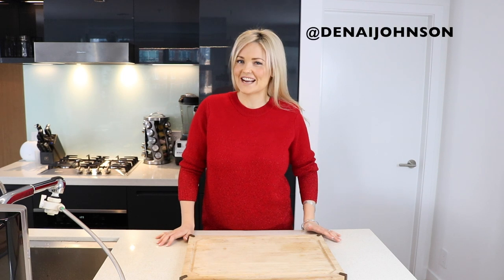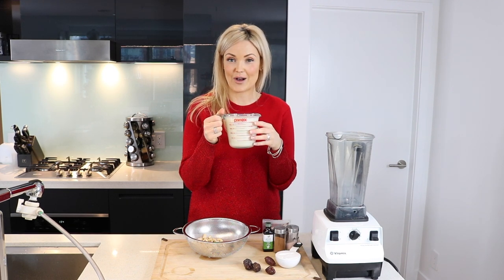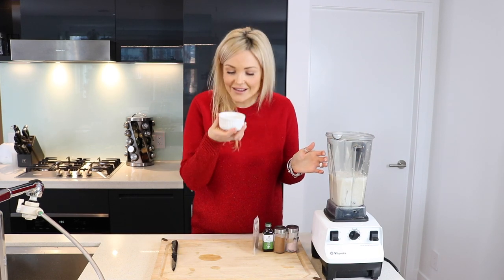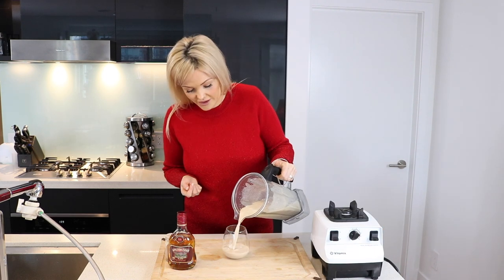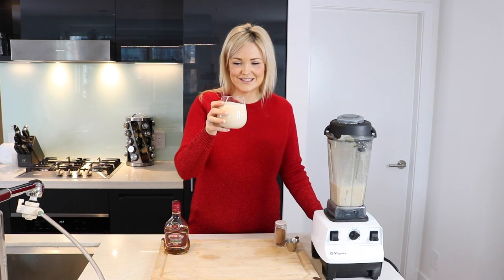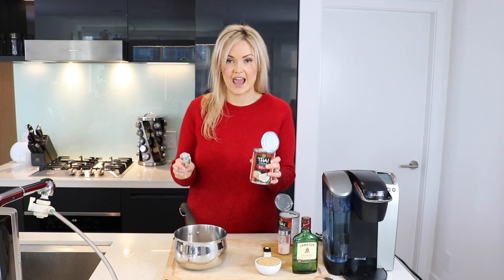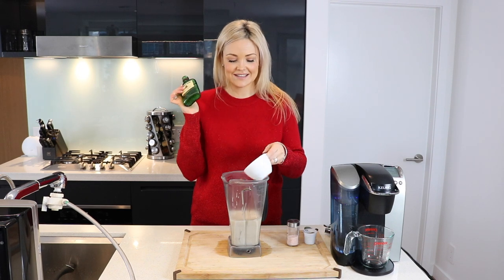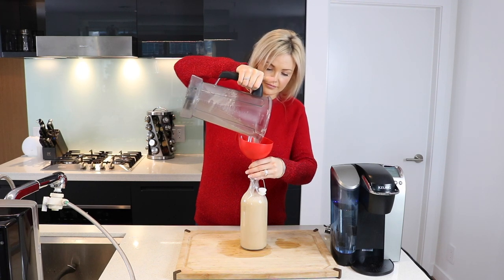How To Make Vegan Eggnog and Baileys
RECIPE IN DESCRIPTION BELOW

With Santa Clause arriving in less than two weeks I thought it would be a great idea to do something festive this week!
I dunno about you guys, but for me rum and eggnog and coffee and baileys is something I have always enjoyed in the past!

If you're lactose intolerant or vegan that makes consuming both eggnog and baileys a challenge as the store bought versions are packed full of dairy and the non dairy versions aren't very good in my opinion lol.

With that I was forced to try and find a recipe for some non dairy alternatives and boy did I ever!

Wishing you and your loved ones a holly jolly Christmas! Happy sippin ;)

VEGAN EGGNOG:

Ingredients

- 2 cups of homemade or store bought almond milk. (I personally used homemade almond milk. Why? Cause it always tastes better!)

- 1/2 cup full fat coconut milk

- 1/3 cup raw cashews soaked overnight

- 4 pitted dates

- 1 tsp vanilla extract

- 1 tsp nutmeg

- pinch ground cloves

Method:

1. Drain and rinse your soaked cashews

2. Place all your ingredients in the vitamix and blend on high until the cashews are fully blended.

3. Pour into a glass, add 1-2 ounces of preferred rum.
Garnish wish cinnamon or a cinnamon stick.

* This eggnog recipe reminds me of the rich and creamy eggnog i guzzled from the carton growing up. Its great over ice, in coffee, and i've actually been putting a nice sized splash in my matcha latte's every morning!
If it's too rich and creamy for you you could always add more almond milk.

Vegan Baileys:

Ingredients

- 2 cans full fat coconut milk

- 1/2 cup of raw cane sugar ( Do not use maple syrup)

- 3/4 cup espresso or coffee depending on how strong you like it.

(I went with decaf coffee as I'm currently on a no caffeinated coffee kick)

- 1 cup of Jameson's Irish Whiskey

Method:

1. Add both cans of coconut milk to a medium size pot over high heat. Whisk in the sugar.

2. Bring to a low boil, turn down heat to about a medium and cook at a low boil for 8-10 minutes until the sauce starts to thicken slightly.
Stir frequently!!

3. Remove from heat. Stir in coffee, pinch of sea salt and Jameson's whiskey.

* As per regular Baileys, this is delicious served over ice or in a cup of coffee! Enjoy!

I hope you guys enjoyed this weeks videos! I know these recipes were a little more indulgent but I really believe in balance and this time of year always calls for some treats.